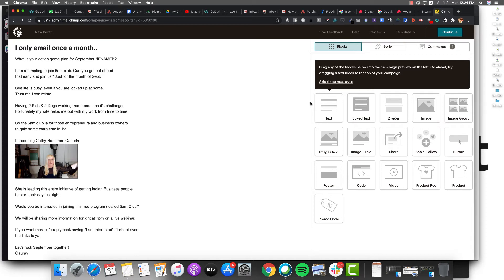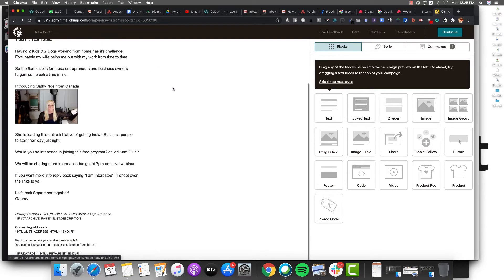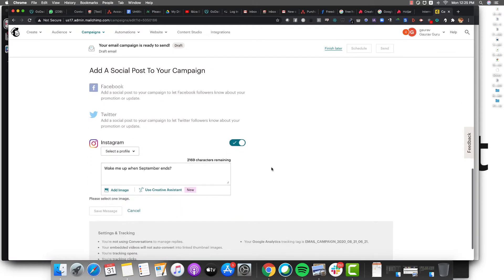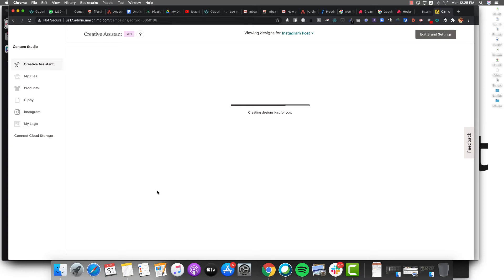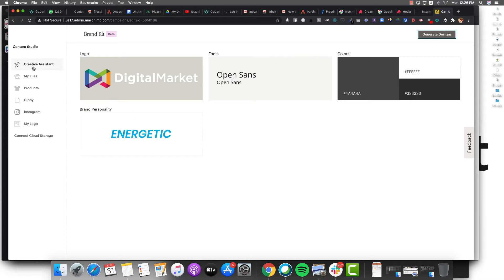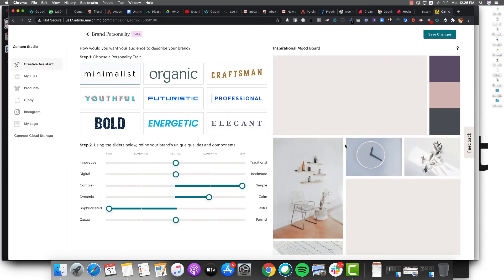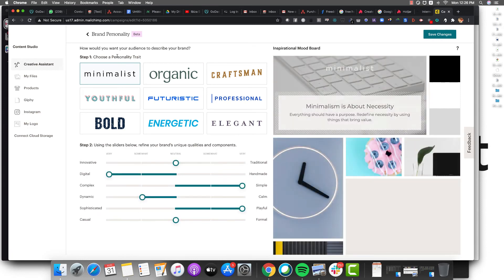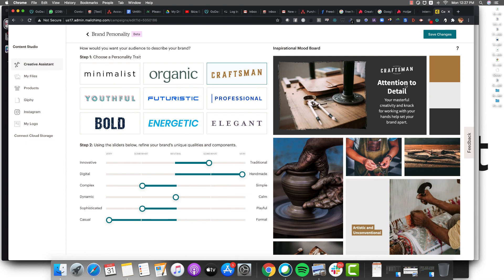Creative Assistant on Mailchimp is mind blowing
If you are struggling with getting some cool social media for your brand you totally want to check out this feature on Mailchimp.